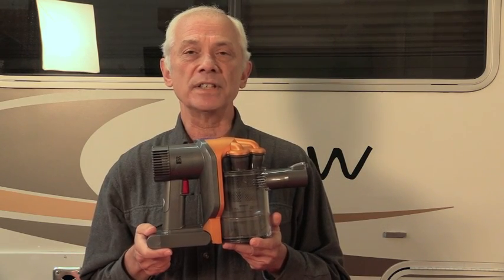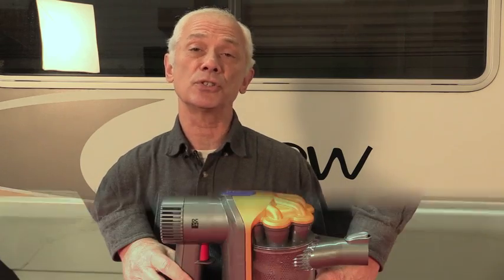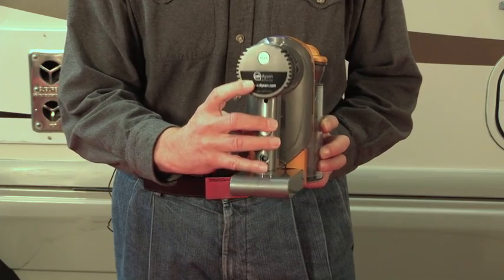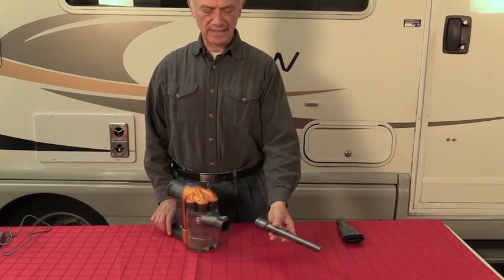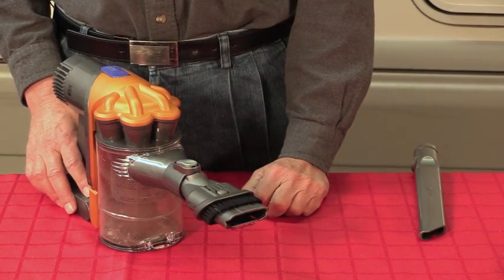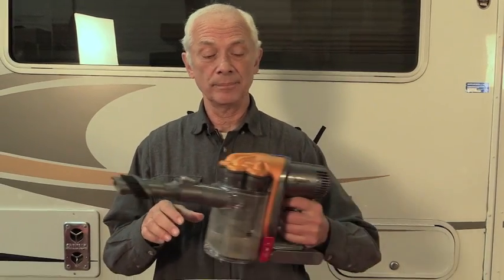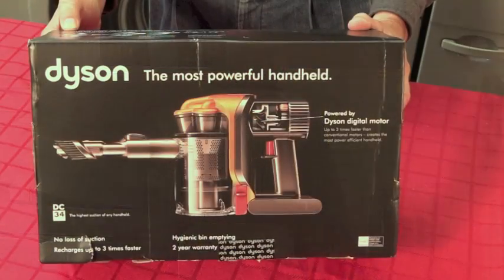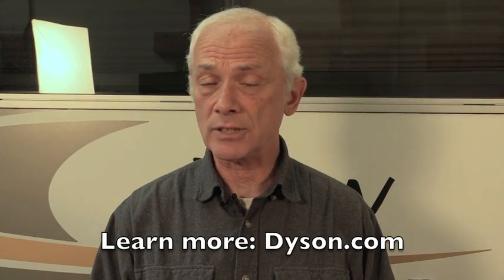Product Review: Dyson DC34 Handheld Vacuum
Eric Brotman of RVtravel.com reviews the Dyson DC34 handheld vacuum from Dyson — perfect for RV enthusiasts, powerful and sturdy, but small enough to be easily stored. It's available at Amazon.com